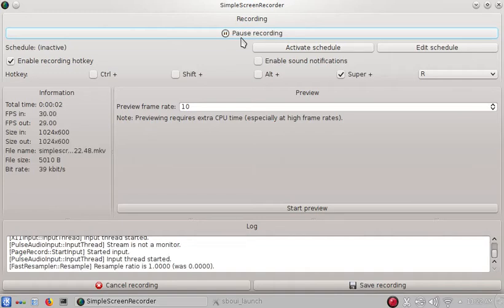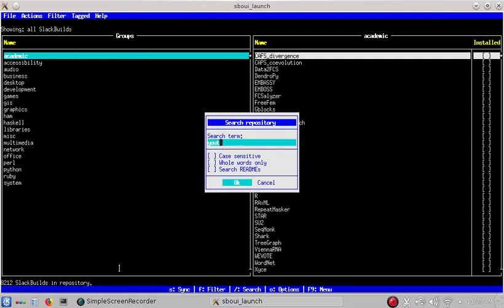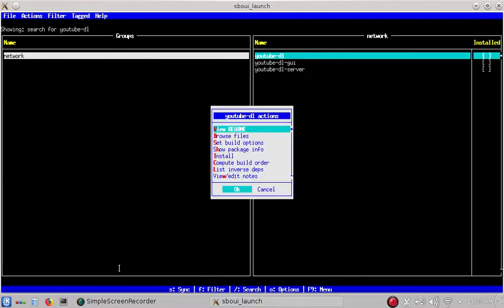How to Install SMTube on Slackware | Just Plain Tech (JPT)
Thanks to a helpful tool called Sboui, you can now install SMTube on Slackware! If you do not have Sboui installed please watch this video

If you want, you can also use the Public JPT API Key for SMTube: AIzaSyC5oZoVwx2lc80NdCtgLHzxLBrQ0or0Tzs

Chapters:
Introduction: 0:00-1:02
Installing SMTube: 1:03-2:12
API Key Information: 2:13-2:53